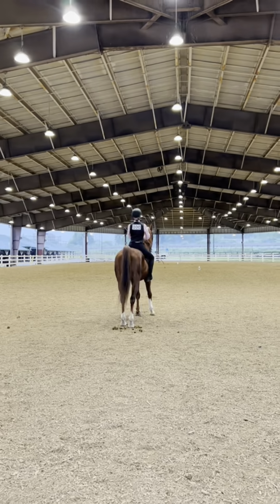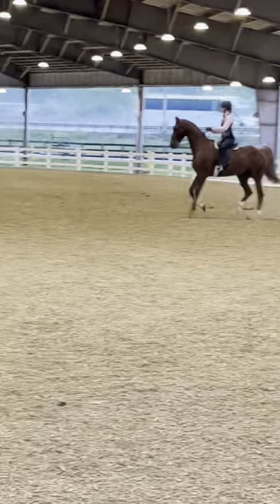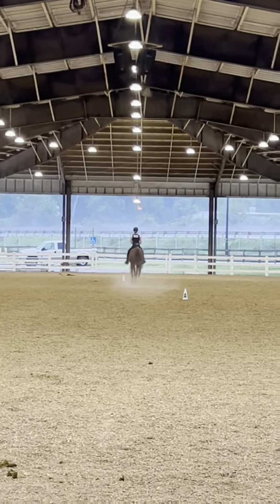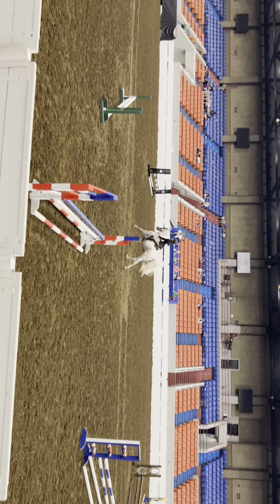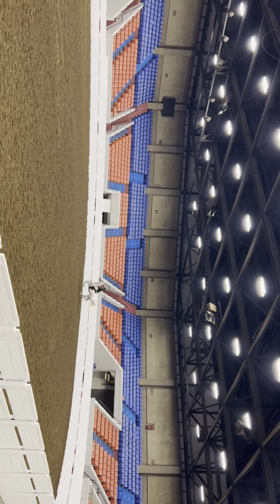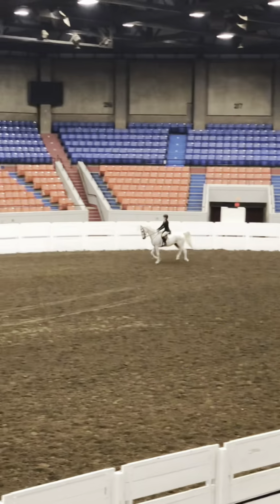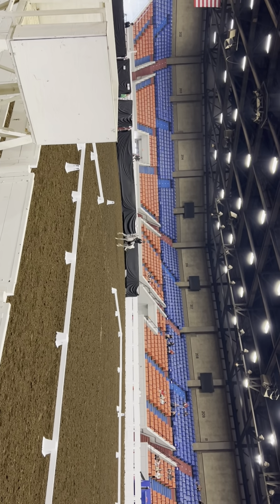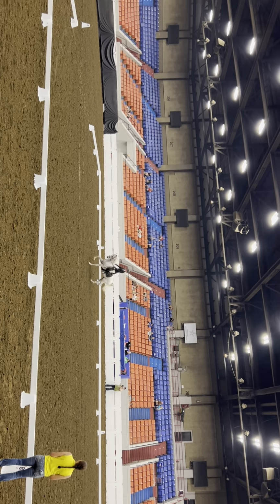State patterns | Isabella the Equestrian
I was at state for a full week this year and tried a few new classes!